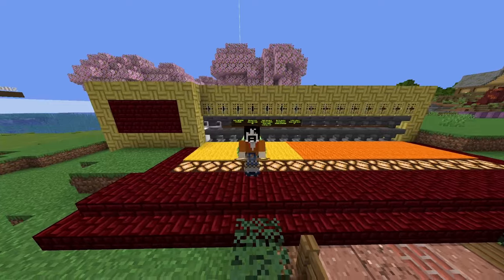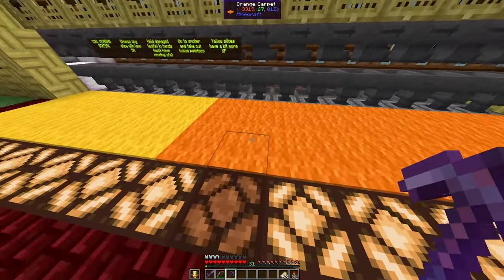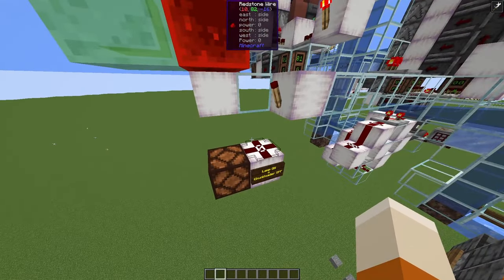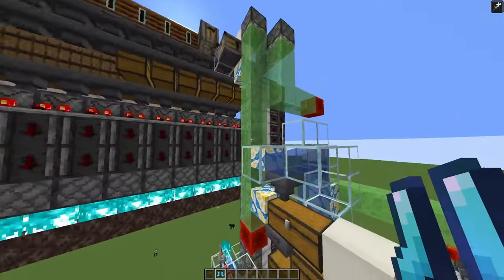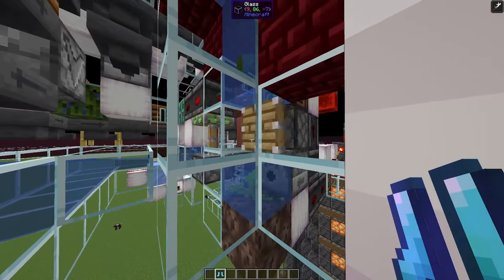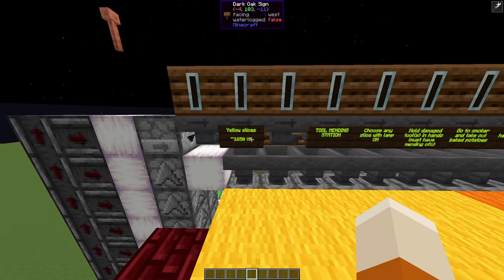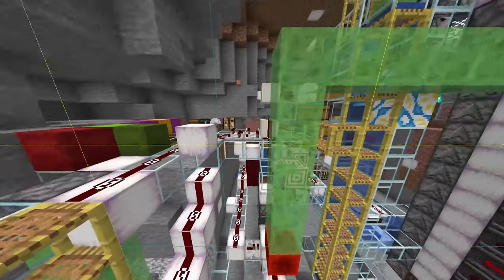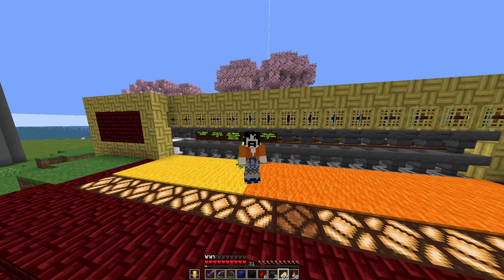Automatic XP bank for your server, no player required! Minecraft Java Hemisphere SMP 1.21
This video showcases a fully automatic XP bank that provides either ~1050XP or ~1650 XP per slice (configurable). It's fairly compact with only a very small part being the visible footprint, and it's not technically difficult to build. (It does involve breeding and moving villagers, so there is that.)

It does not require the presence of a player, it can be built in the spawn chunks or chunkloaded. I smelt potatoes for the XP, both the potatoes and fuel are generated from bonemeal that is provided by Darks bonemeal farm.

This farm will NOT work on bedrock. As for Java servers, the moss module will most likely not work on Paper/Spigot servers as these will cause some cobble to appear.

Chapters:
0:00 Intro
0:50 What is a XP bank?
3:28 Bonemeal module
5:33 Potato production
6:54 Fuel production
7:48 XP smelter
9:28 Connecting the chunkloader
11:05 Booting after a server restart